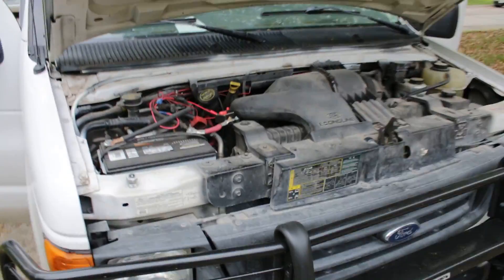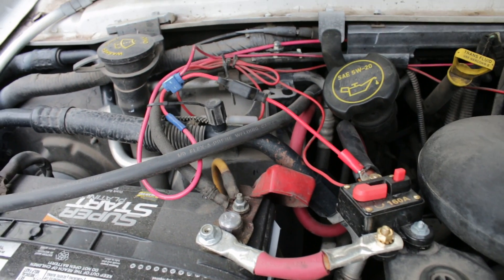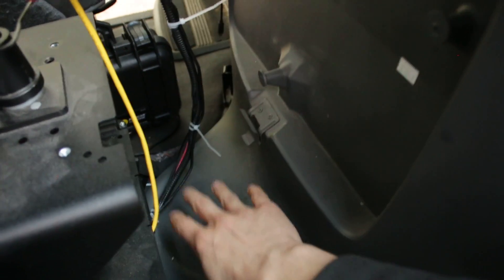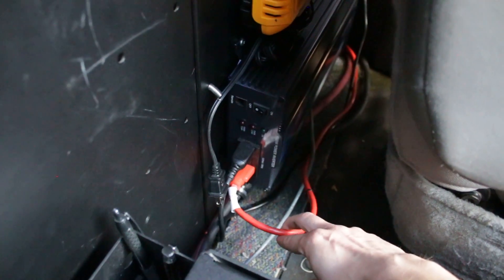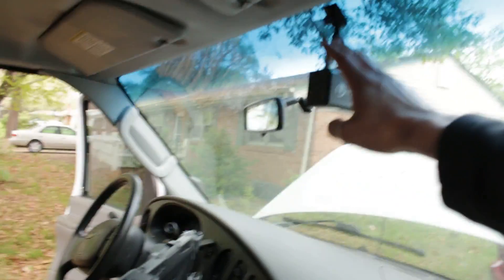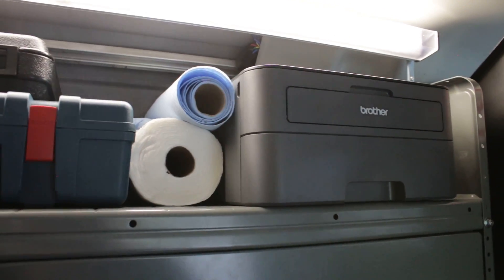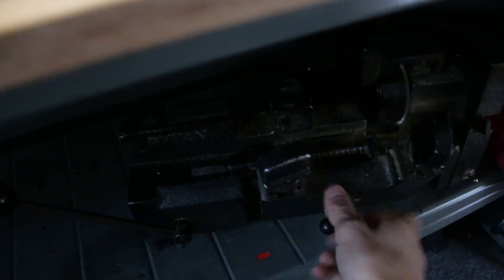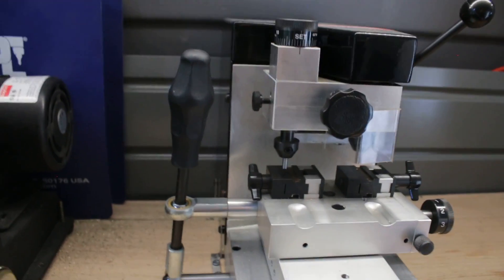How to wire an Inverter to run Key Machines, Printer and other equipment in your vehicle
The Samlex inverter came with excellent instructions on how to do the wiring; It included a chart with what size is appropriate for what length of cable.